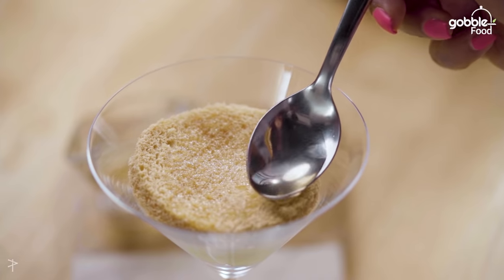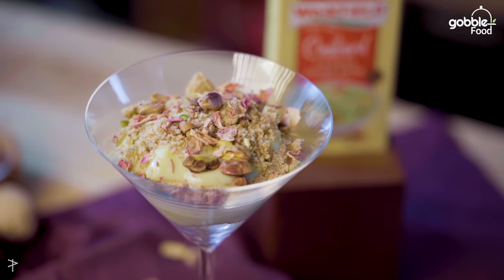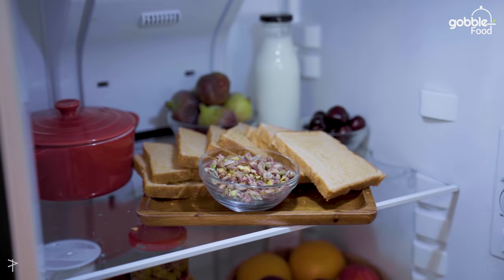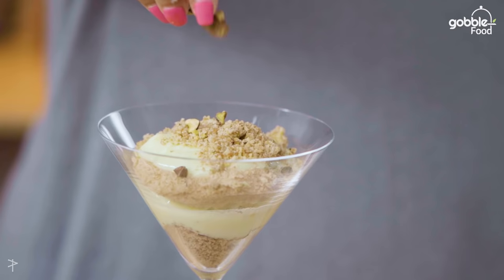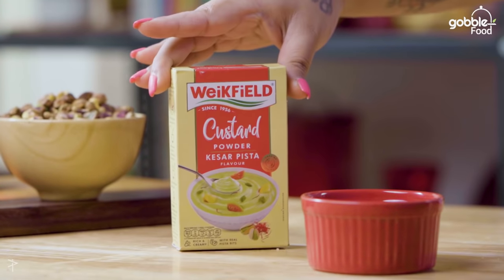Enjoy the winter season with a sweet Pista Custard treat | Winter Dessert Safari | Weikfield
Utilize the goodness of Weikfield Custard Powder to create a mouthwatering and creamy Kesar Pista Fruit Custard in a Jar. Relish the flavors now and indulge in the irresistible taste. Experience the richness of the Kesar Pista Custard, made with the finest Weikfield Custard Powder.

Prepare to delight your taste buds with this gluten-free dessert that combines the aromatic essence of saffron and the nutty goodness of pistachios. So, don't miss out on the opportunity to savor the exquisite flavors of Kesar Pista Custard, created with Weikfield Custard Powder, and enjoy the winter season to the fullest. Connect with Weikfield: